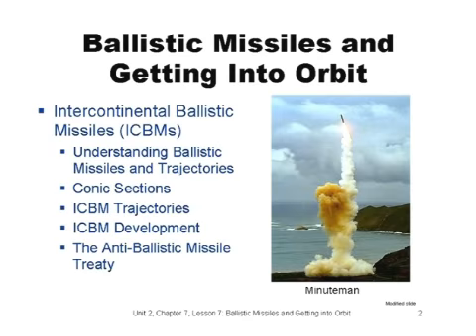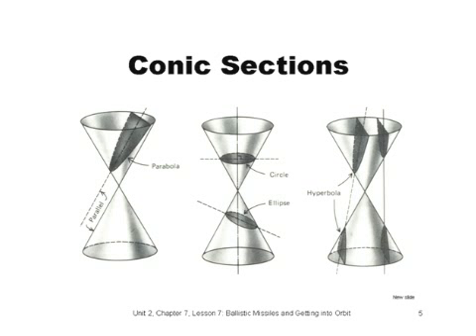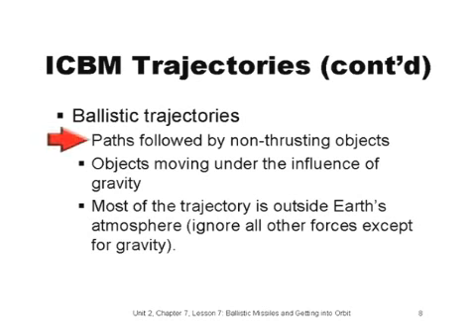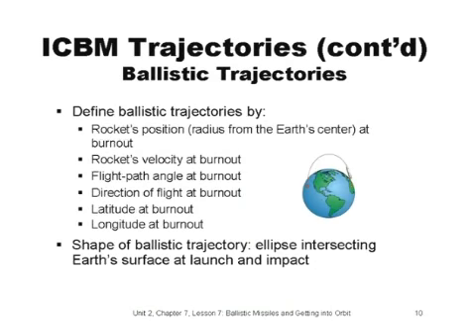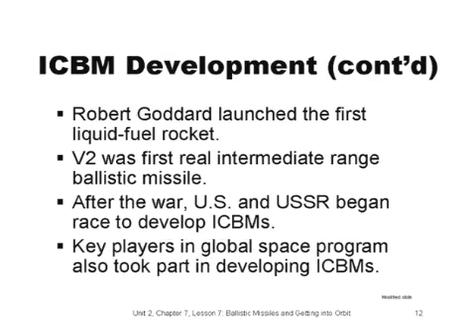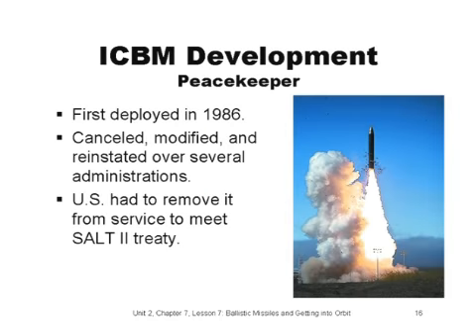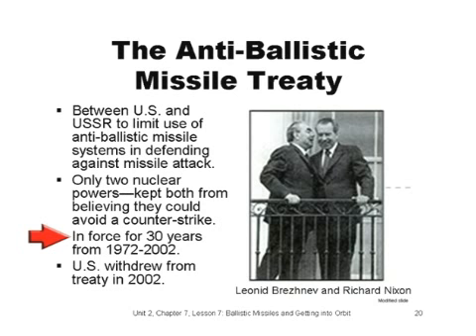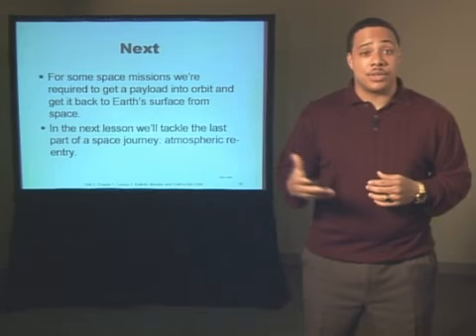CH0701Getting to Orbit--Ballistic Missiles